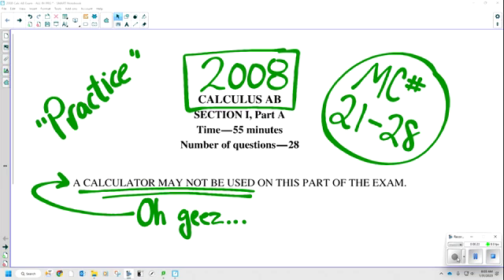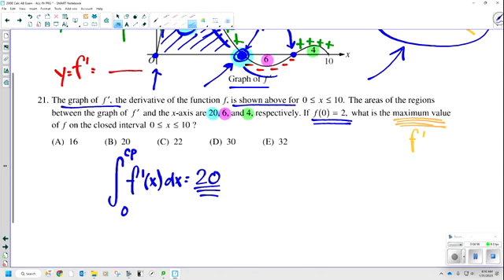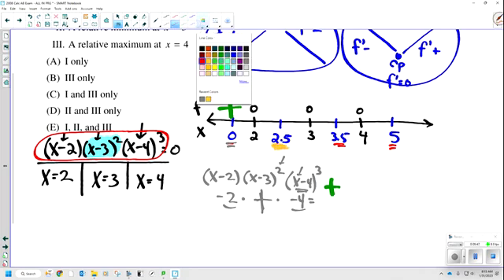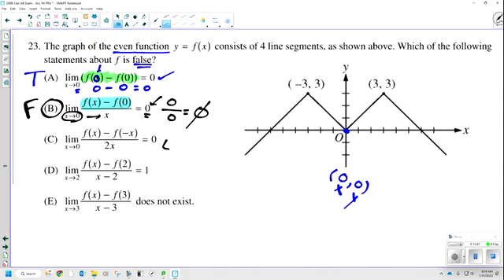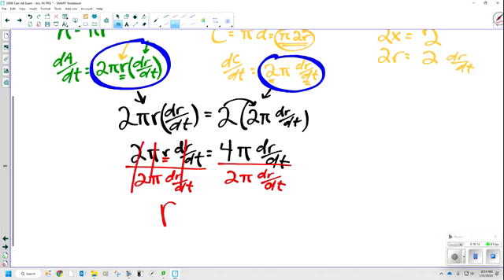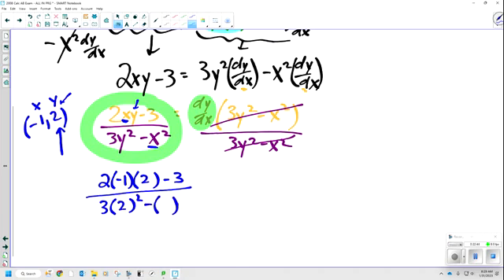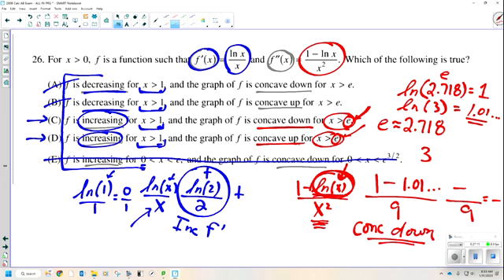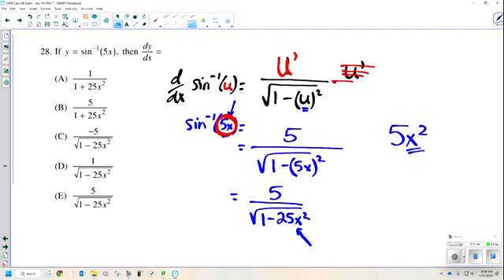Visca AP Calculus AB 2008 Exam Problems 21 - 28